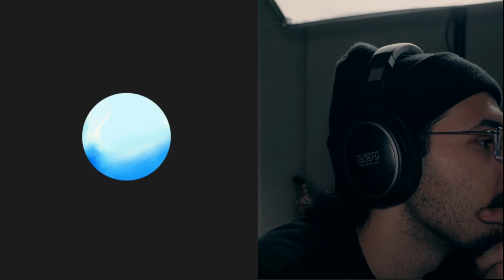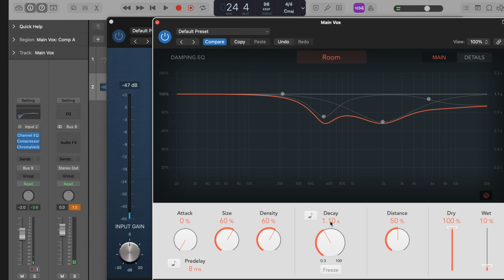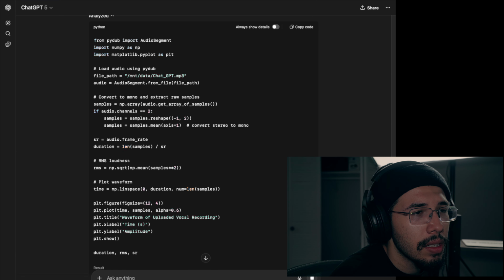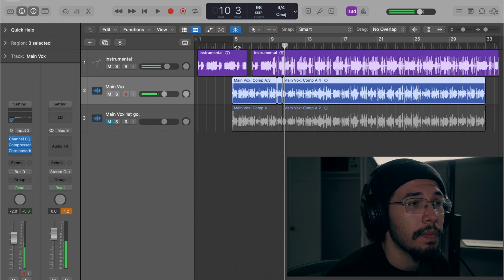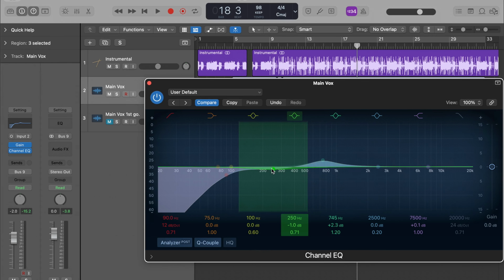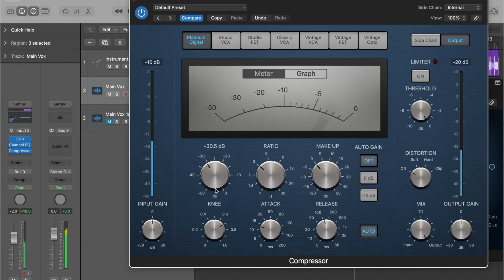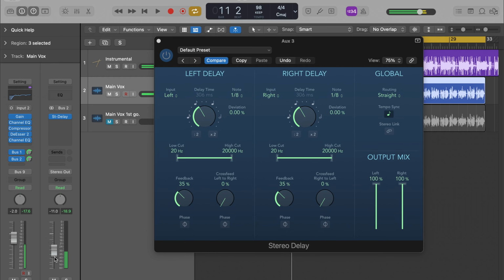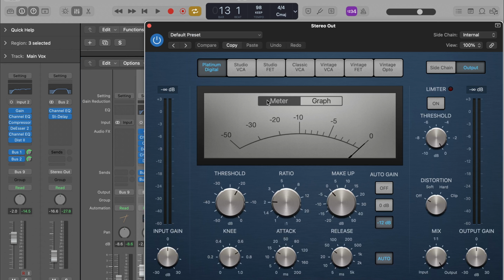Can ChatGPT Mix a Song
In this video i completely relied on ChatGPT's suggestions to mix a song, to test how accurate and close it really is to professional mixing engineers.

Got some things to work on pacing wise with the videos... hope y'all rock with this one though.